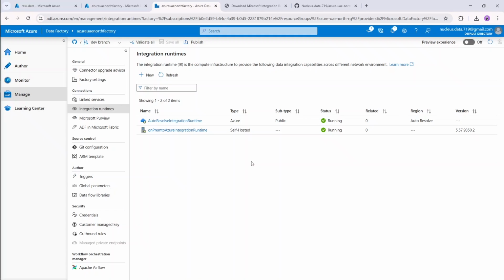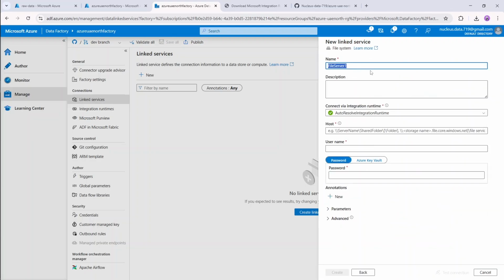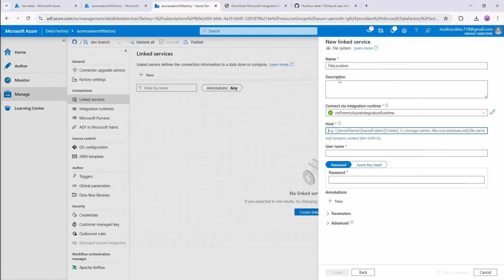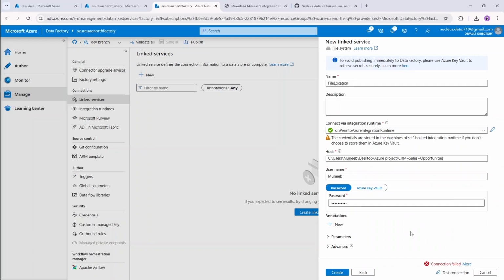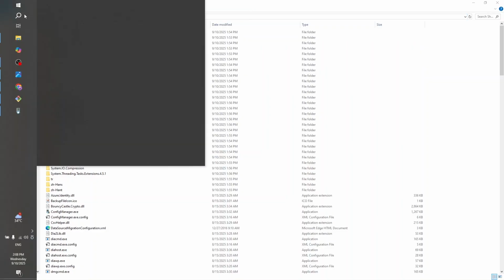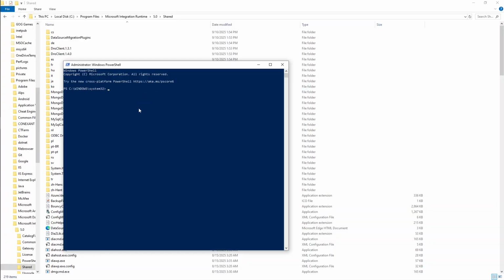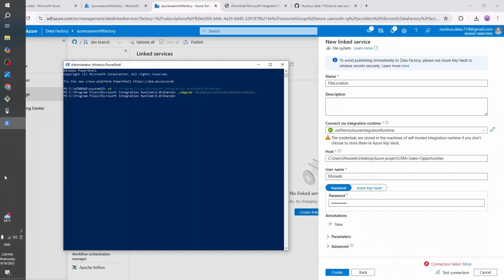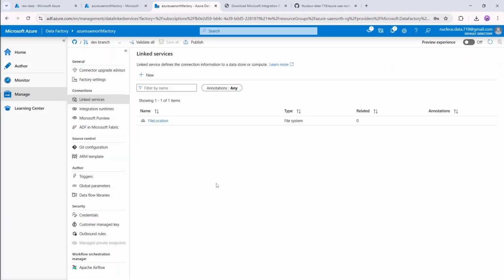Build a Complete Azure Data Pipeline | Data Factory, Databricks, Synapse, Power BI | Part 8